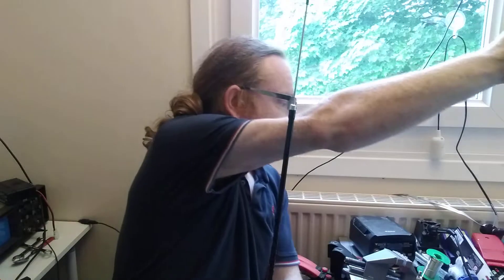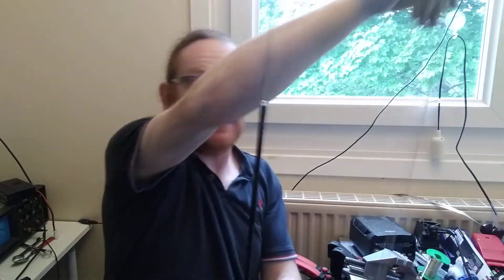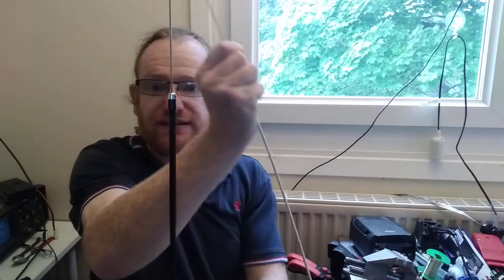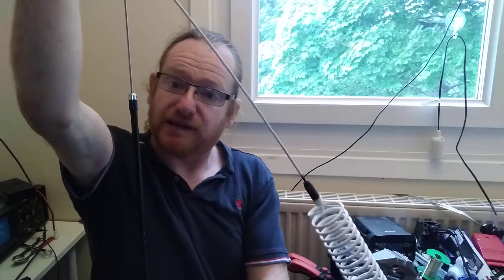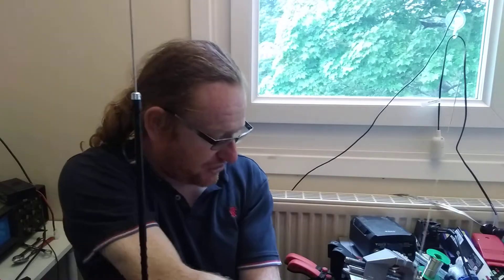Some experiments with the boomerang antenna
I experimented with the boomerang antenna by replacing the top section with my stinger/springer/orbitor antenna, firstly keeping the bottom section in place moves the point of resonance up to 10-meters, the SWR was around 3.0 in the FM portion of the band, swapping the lower part for the normal top section brought it down to resonance in the midblock on CB with about a 1.2 SWR reading on 26.965 but it was 2.8 on 27.405, the 27/81 channels were unusable.

The common mode choke was not removed during this and no common mode issues were apparent, however that choke was made for use in the Citizens' band

with of tuning and the right mobile antennas then you could make this work on all 80 legal CB channels, but for me as it is working on 27/81 is fine.

This antenna like many for 11-meters just needs making shorter for 10-meters if you have no interest in CB radio

27/81, also often called the 'muppet' band, is 27.60125 MHz to 27.99125 MHz, 40 channels and is only legal to use in the UK though there are plenty of European pirate operators known to use the band during skip conditions.

The midblock is 26.965 MHz to 27.405MHz, also 40 channels and is legal across Europe, which is why the UK has 80 channels allocated for CB, that same block in AM only is used in the US as well so good conditions mean you could be speaking to Americans